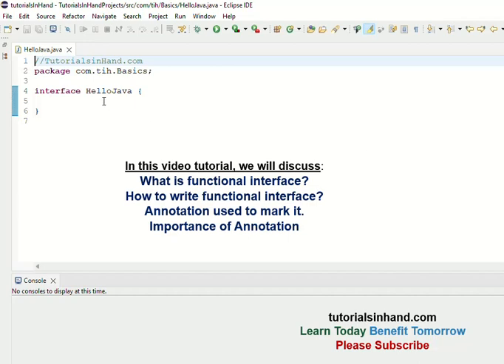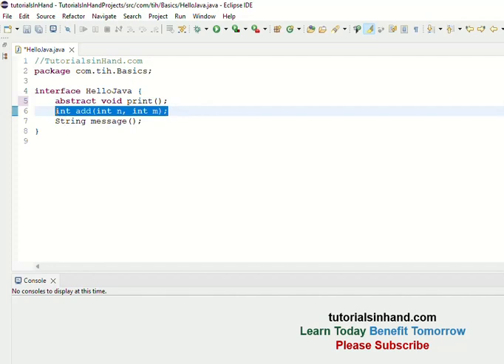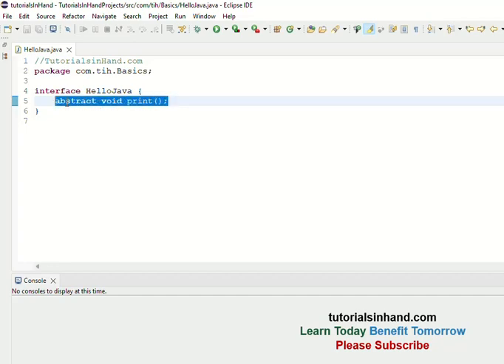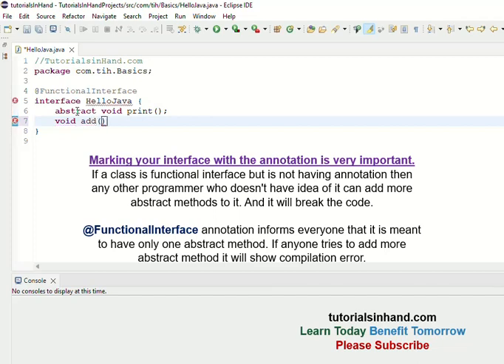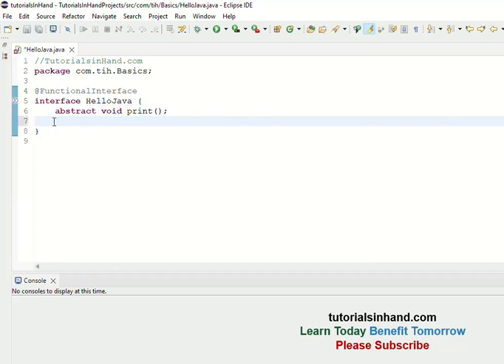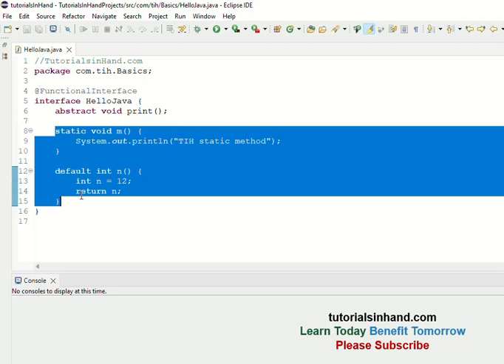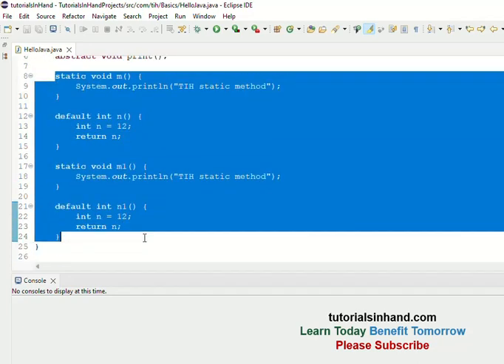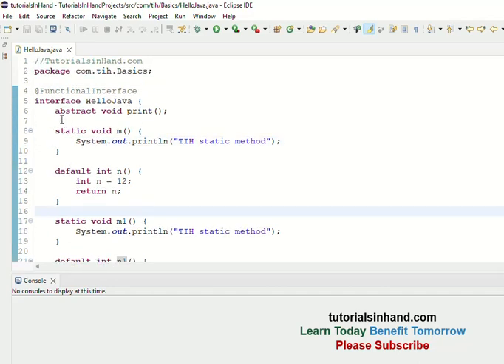what is functional interface in java 8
Important Timeline
what is functional interface in java: 00:00
functional interface annotation in java: 01:05

what is functional interface in java, functional interface in java, functional interface annotation in java, why use functional interface annotation,